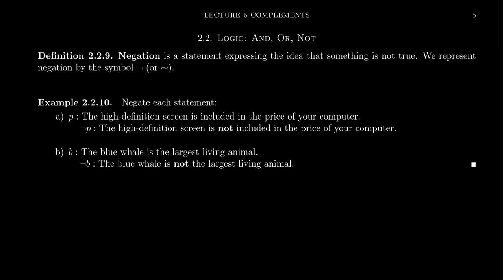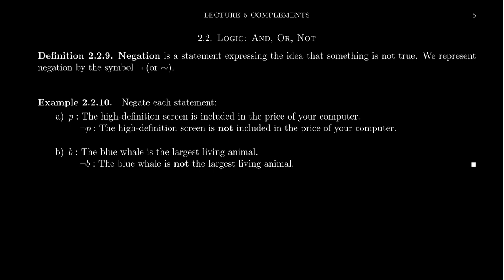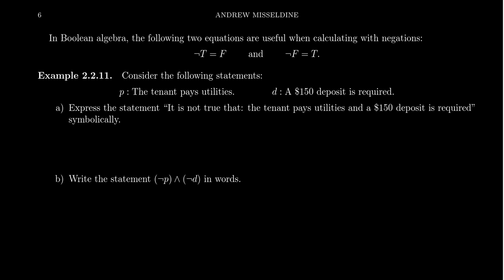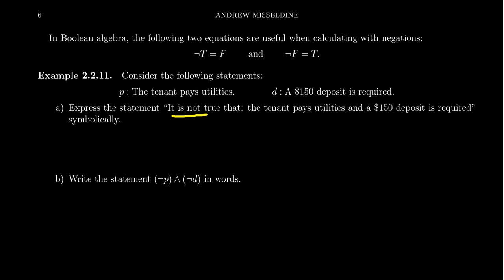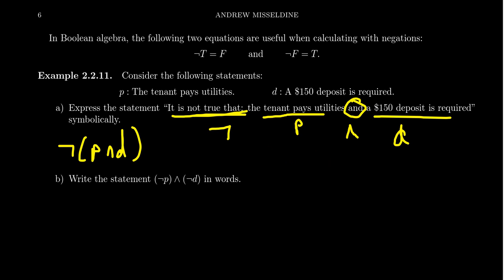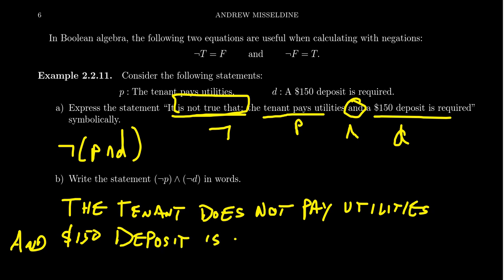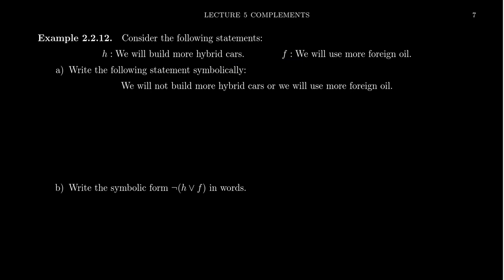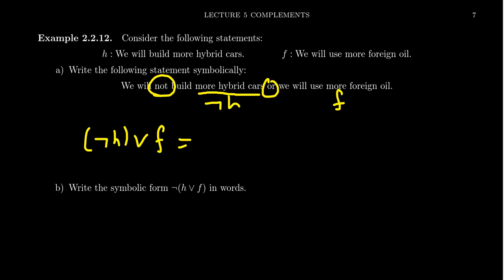Negation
In this video, we learn about negations of a statement. This gives a logical meaning to "not."